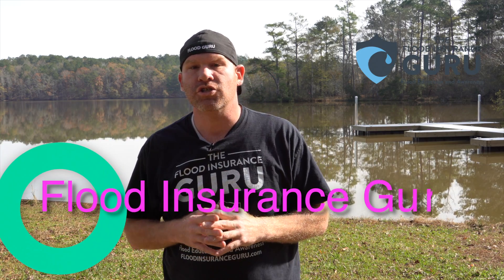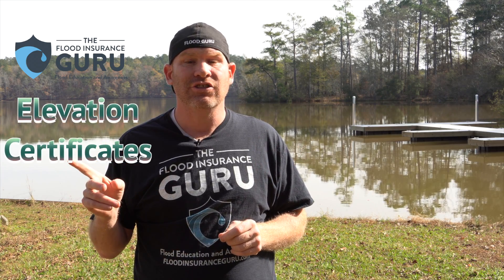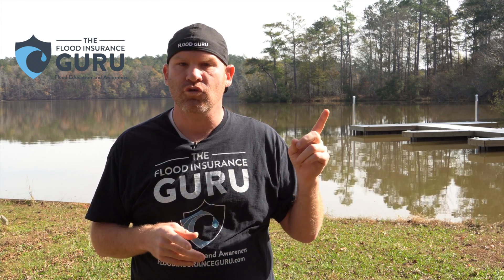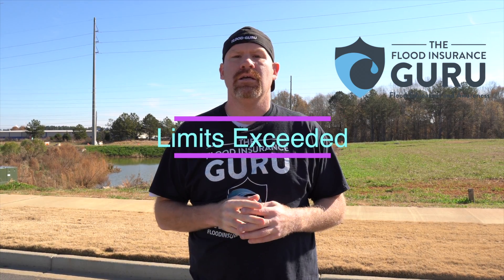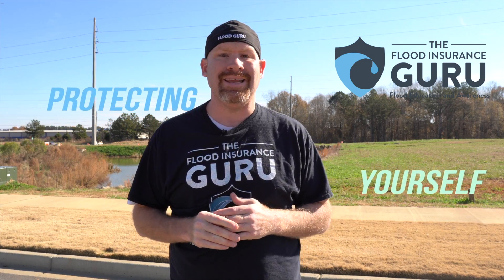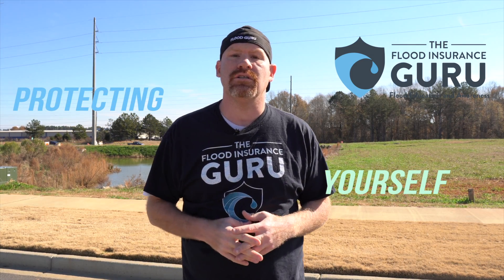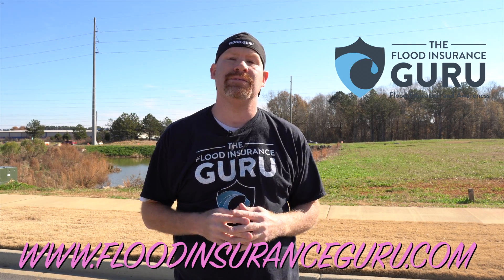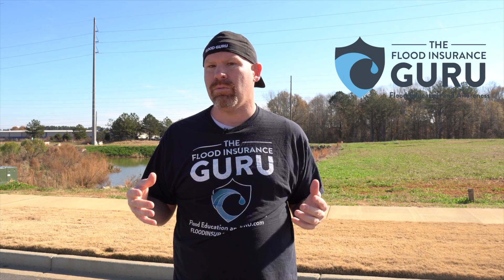Flood Insurance: Why Dams Break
In this video we look at 3 reasons why dams break